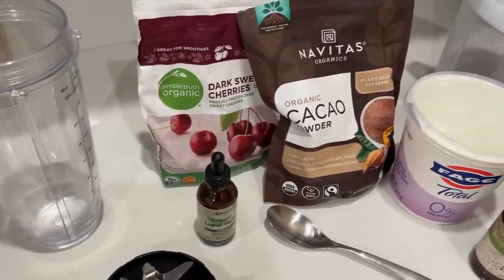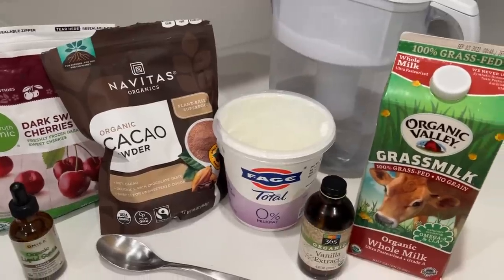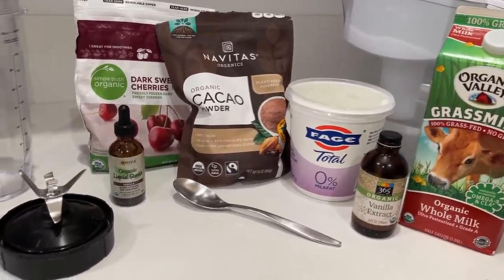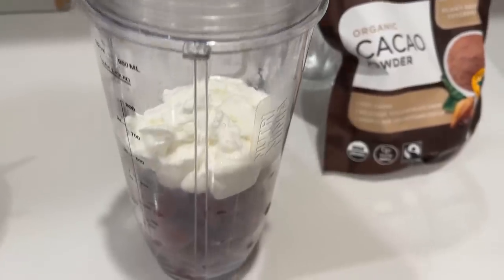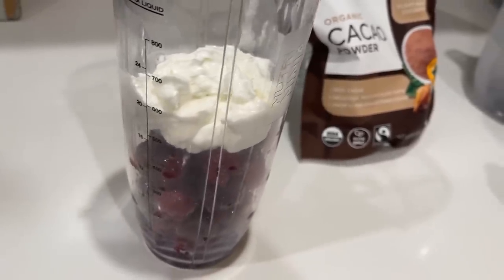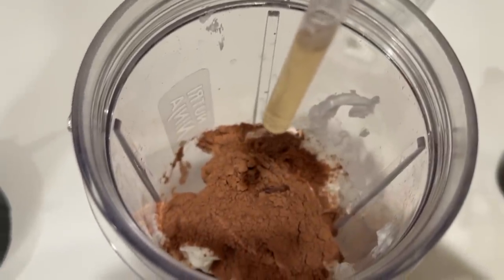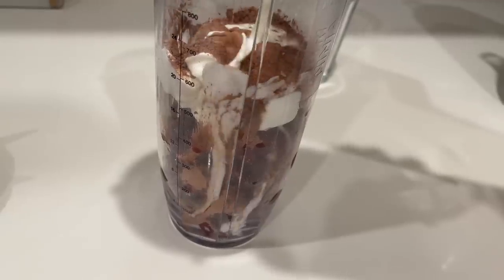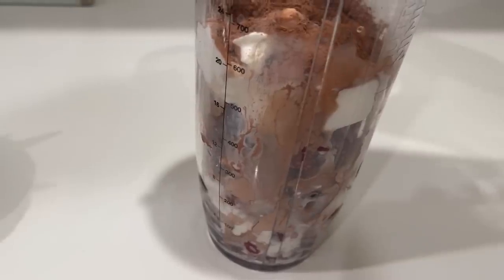My favorite sweet snacks to help you quit added sugar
Heyyyy, so a bunch of your have been harassing me for my favorite sweet snack recipes to help you quit sugar. And rightfully so because I definitely promised I would 🙃 So here they are friends. Hope they help you guys kick that added sugar habit, and I would love for you to share if you have some recipes of your own! 🙌🏼